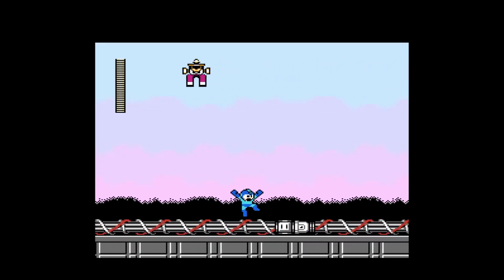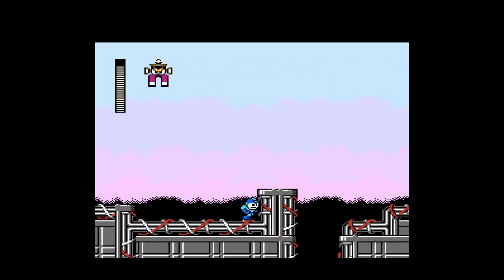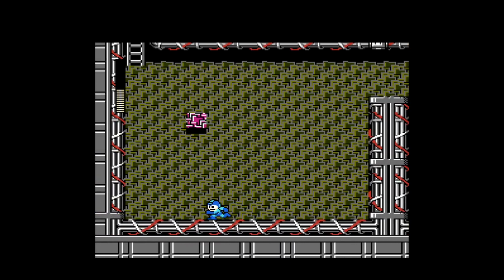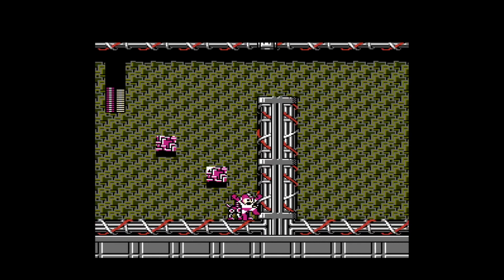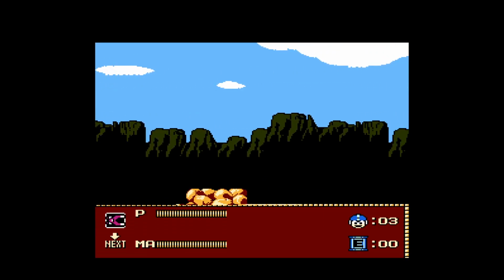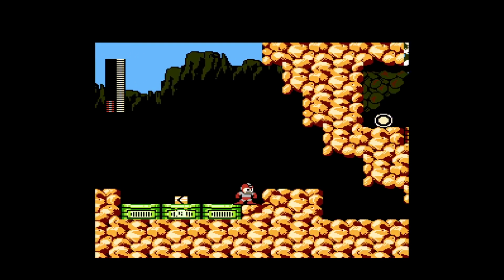Let's Play Mega Man Legacy Collection: Mega Man 3 - Part 1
We begin my favorite NES Mega Man game!